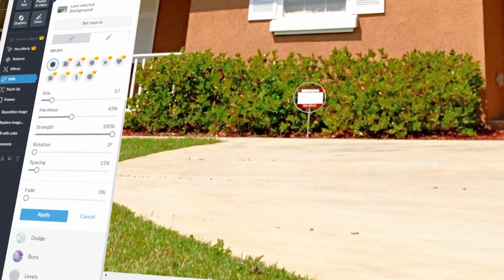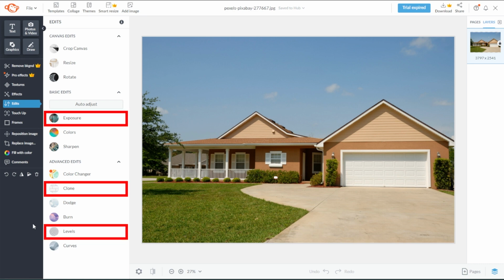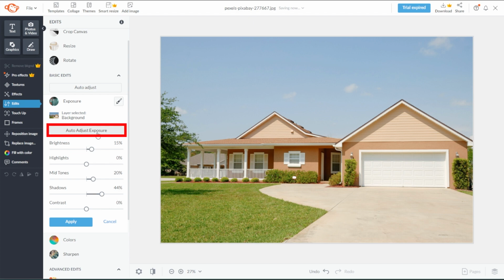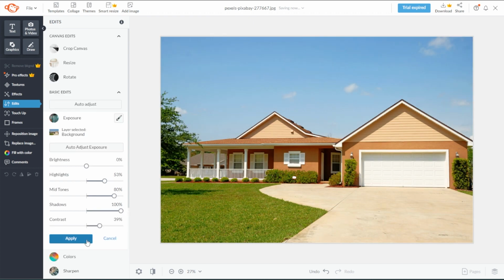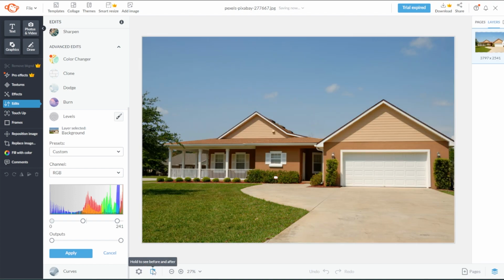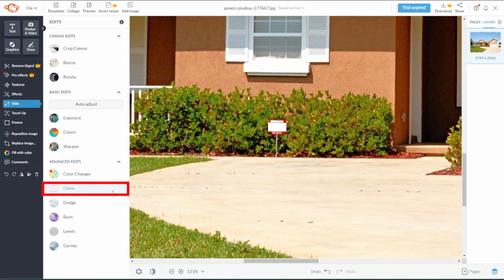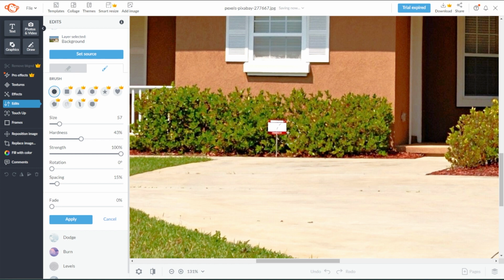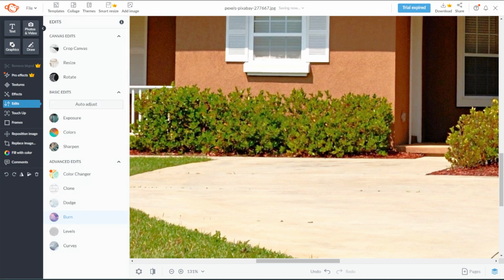PicMonkey: How to Edit REAL ESTATE Photos to Look AMAZING!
Looking for a good program to edit real estate photos? If you want to make your house pictures look professional, here are some easy ways to improve them!